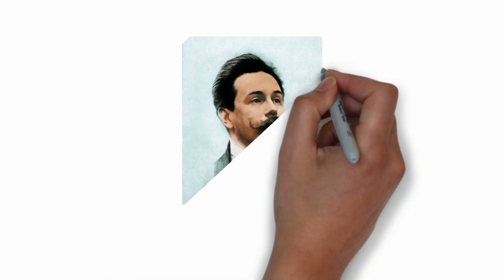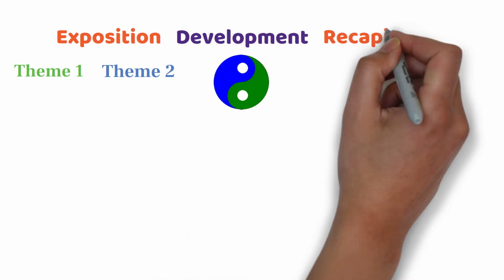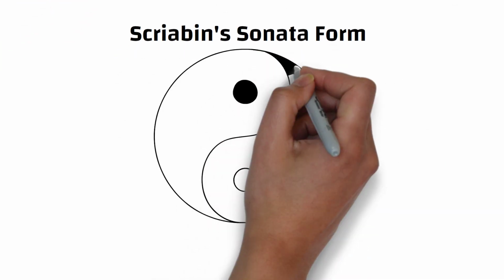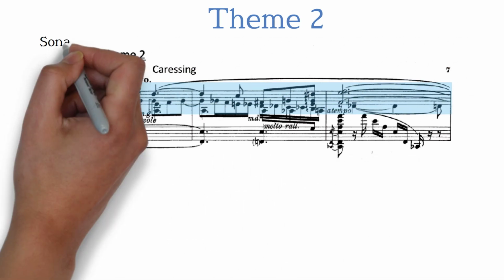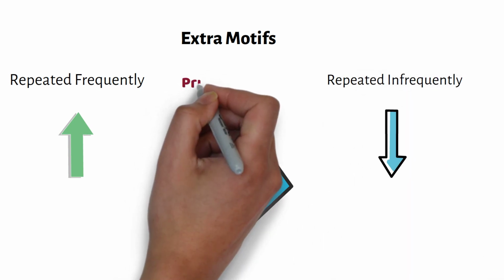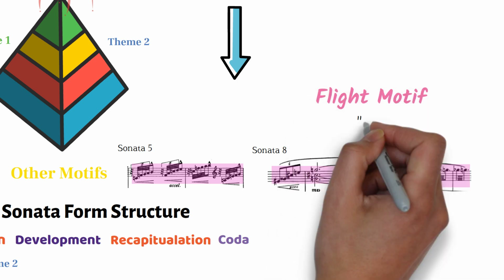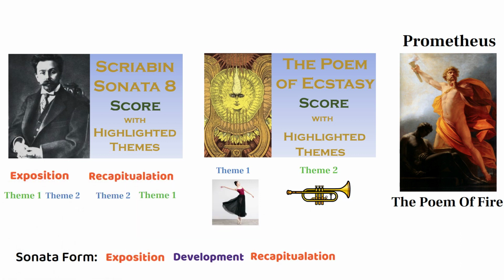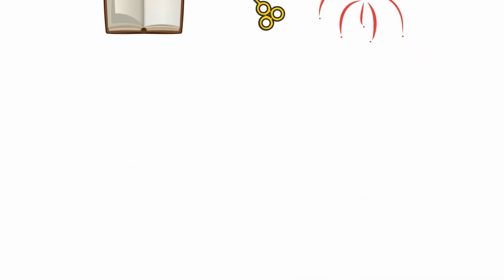Scriabin's Sonata Form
An informative video on Scriabin's Sonata Form. What content would you like to see next?